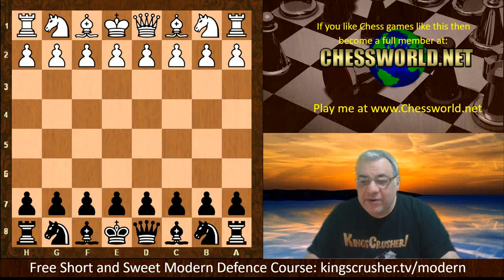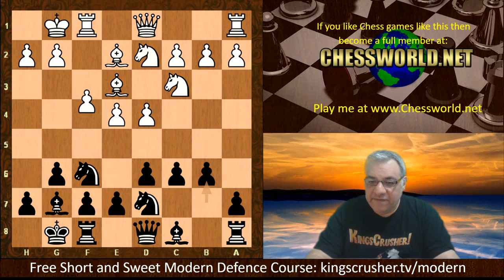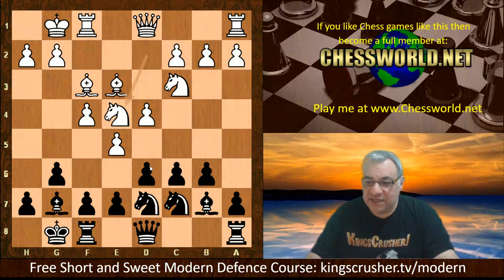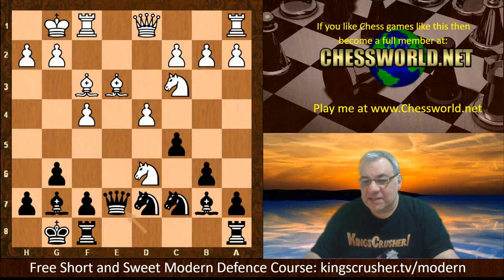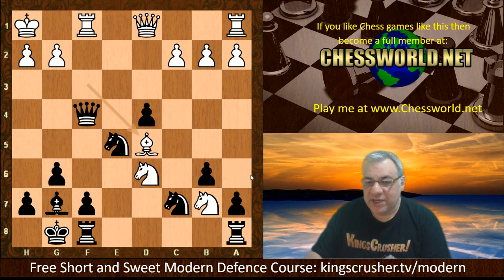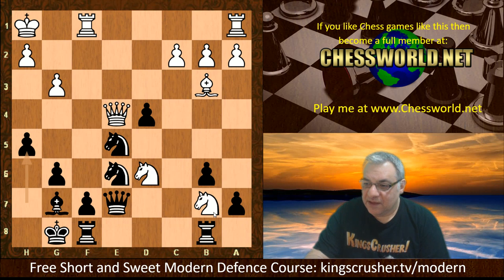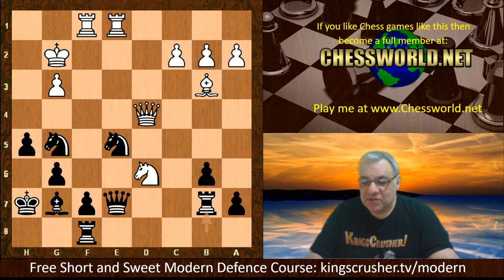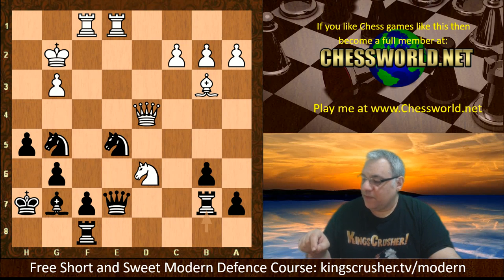Modern Defence transposing to Pirc Defence || Guseinov vs Carlsen 2017